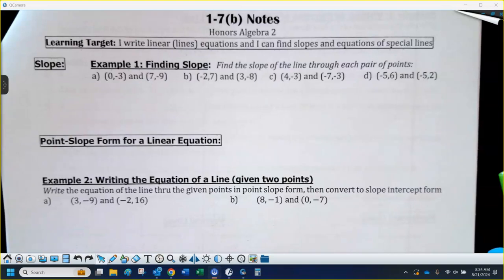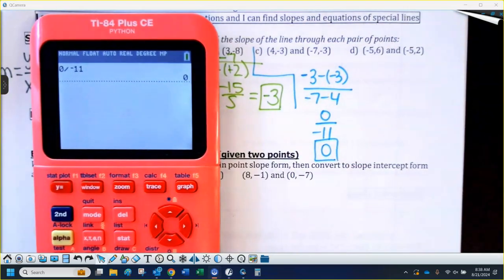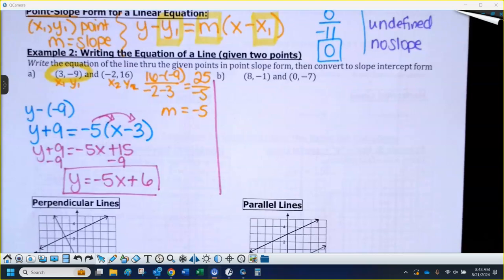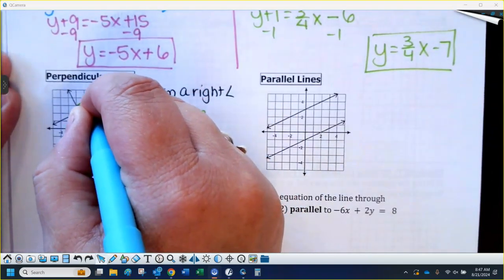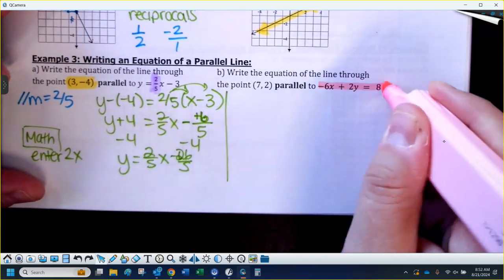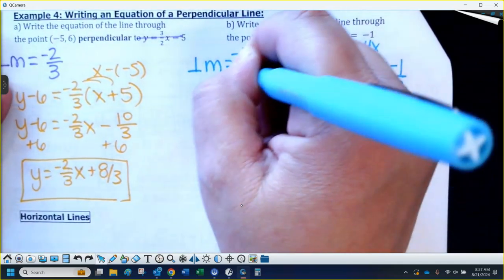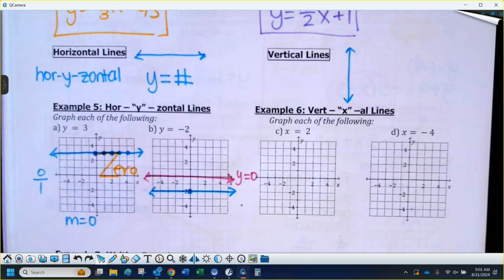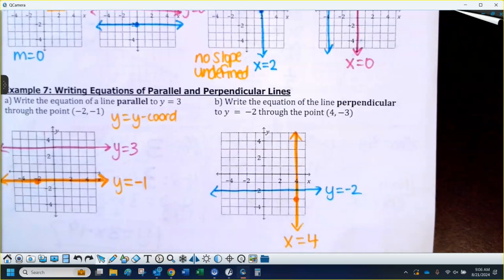HA2 1-7b Notes